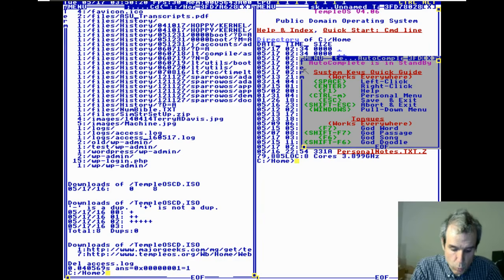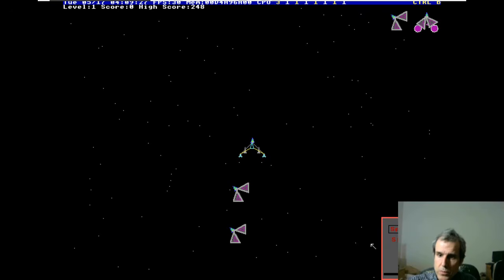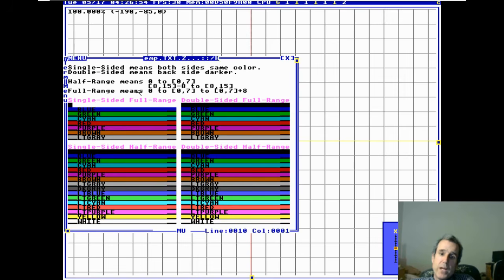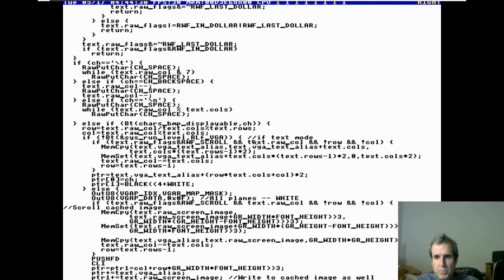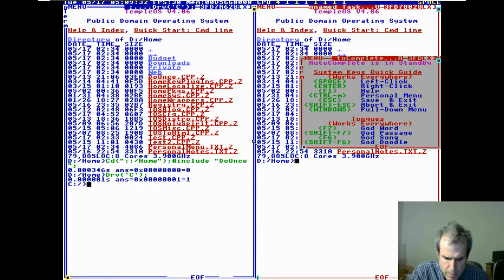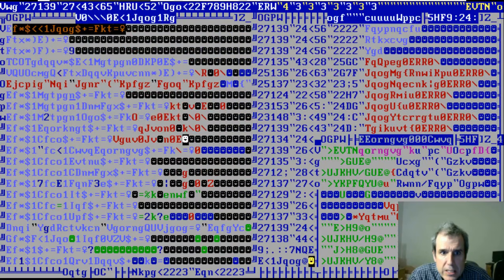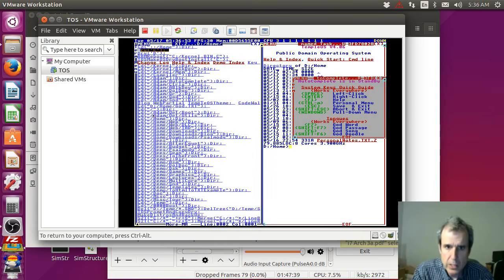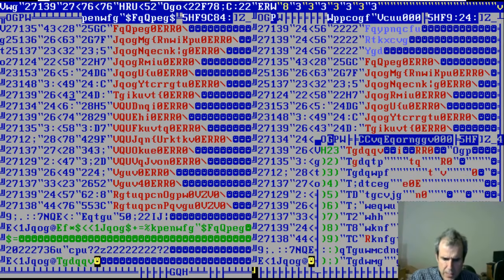633 - Discovering The Bug I Fixed In The Previous Video 😨 (TempleOS | Livestream) [2016]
Full File Name: 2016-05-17T00:03:00+00:00 - Terry A Davis Live Stream (BYLZG54AtPM).mp4